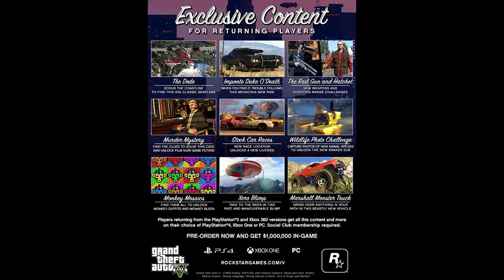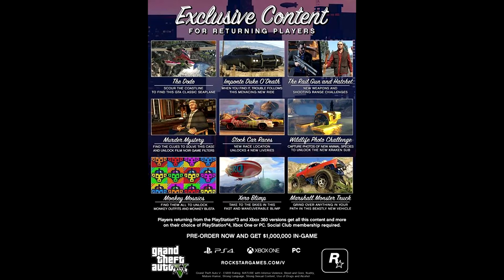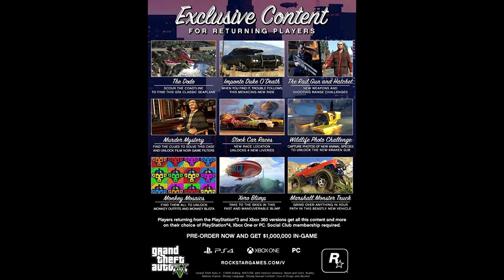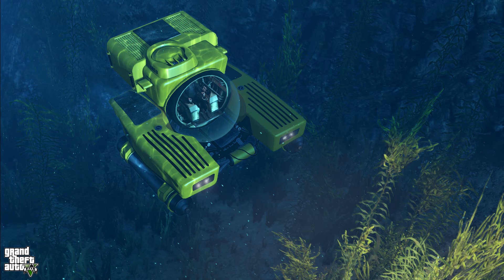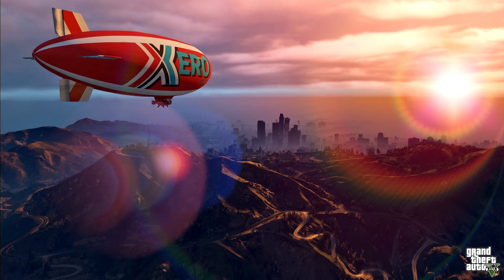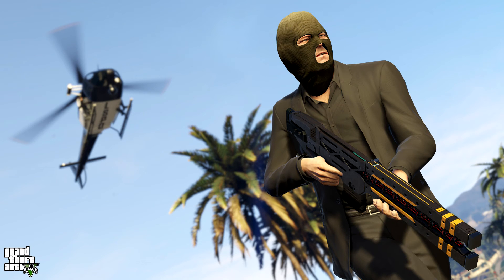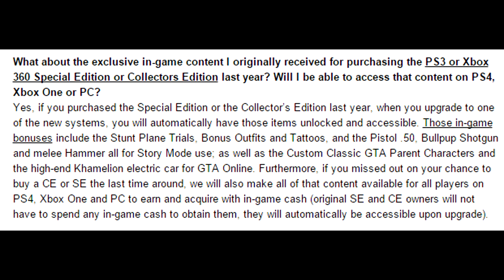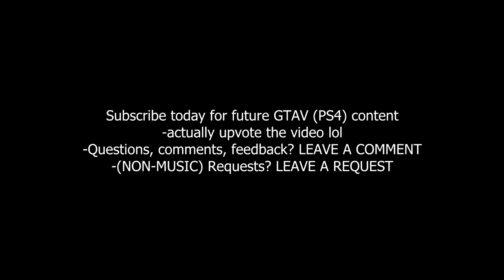GTAV (PS4/Xbox One/PC) Content for RETURNING PLAYERS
Editing tool(s): Sony Vegas Movie Studio HD Platinum 11

Extra nonsense